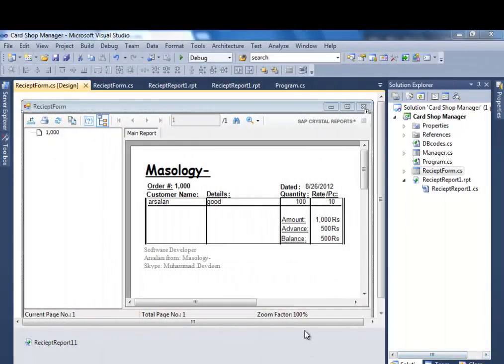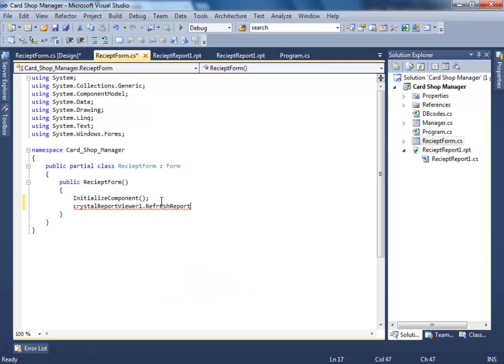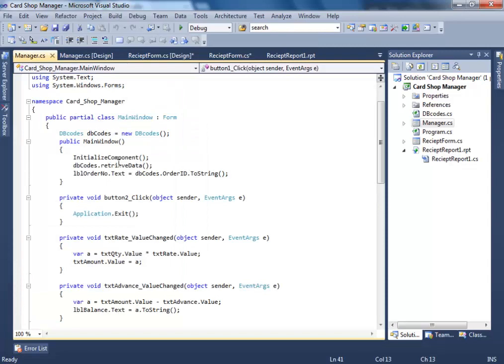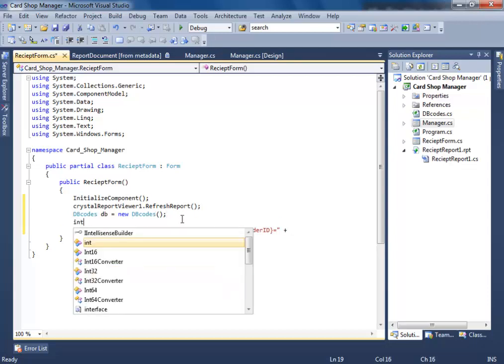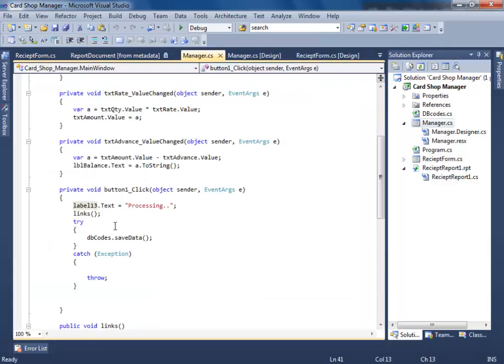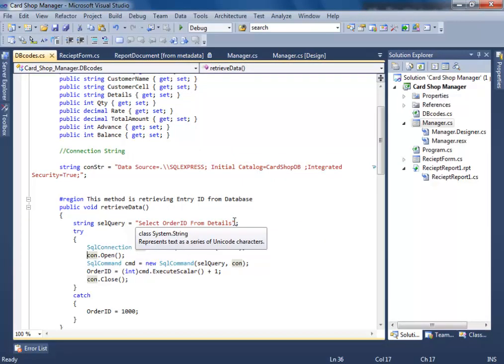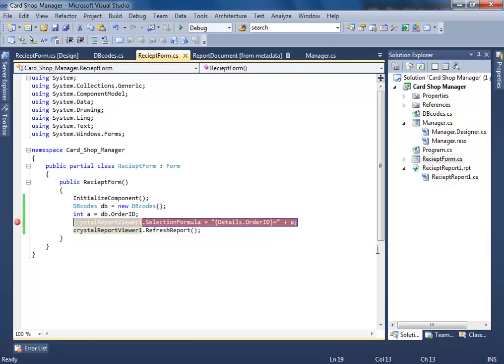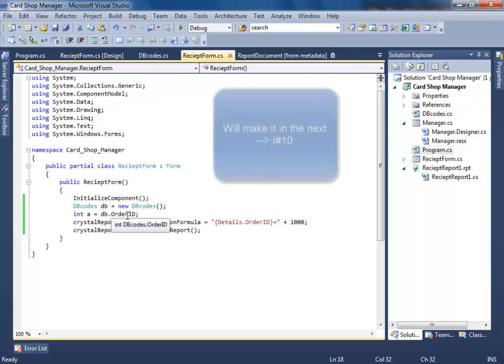Shop Software (Card Shop Manager) in C# (C sharp) #9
i#9:

Follow up and you will definately learn something new :)

In this follow up we will going to make a simple Shop manager powered with C#, SQL and Crystal reports with Visual Studio 2010.

Awesome youtuber's
My Name is Muhammad Arsalan Saleem (mAs)
Skype: Muhammad.devdeen